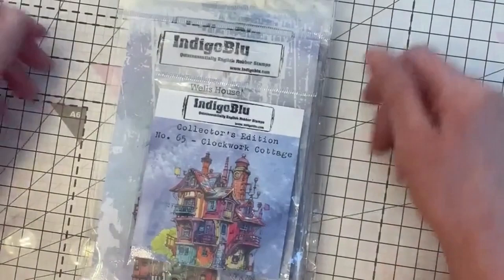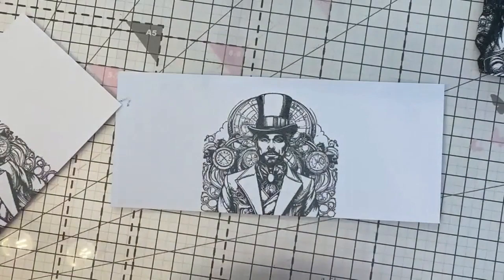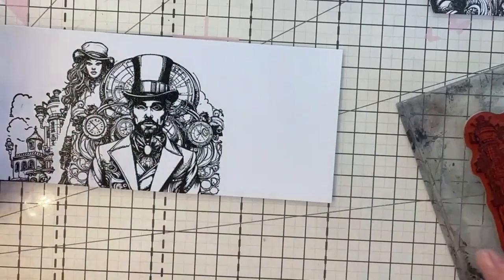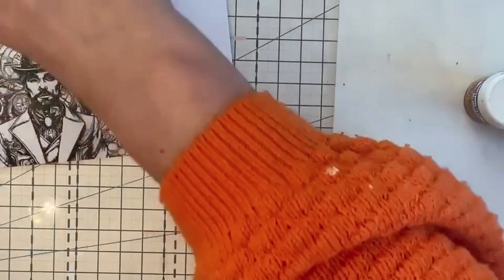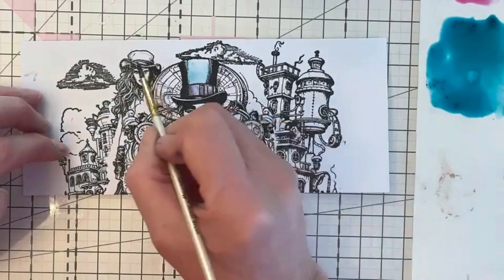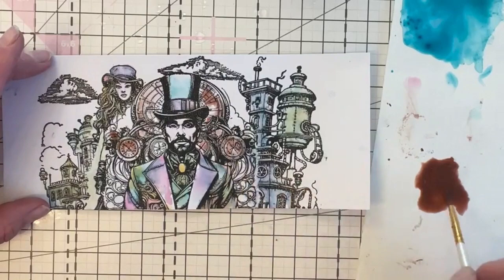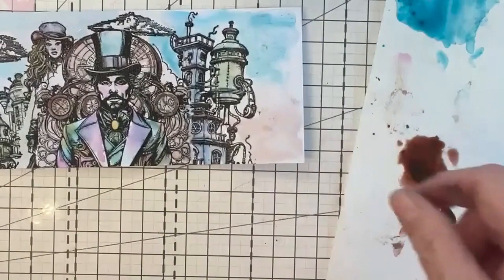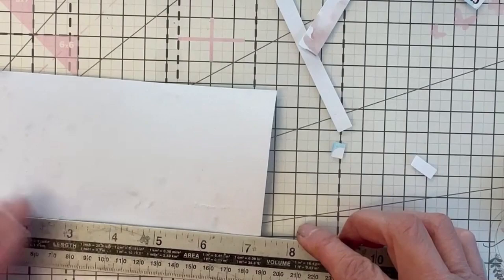ATC's with Lorna Angwin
For more information on any IndigoBlu products featured in this video please visit our